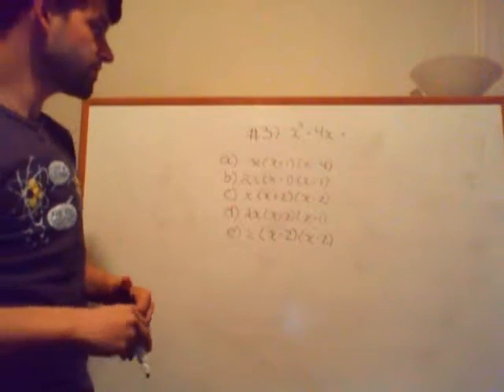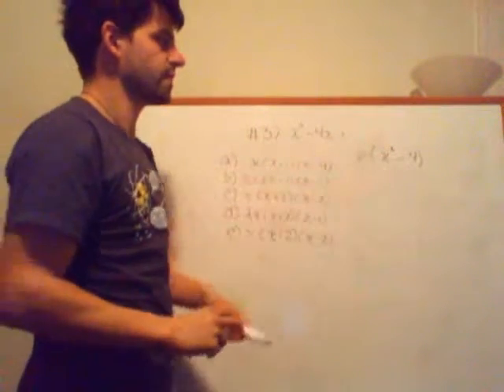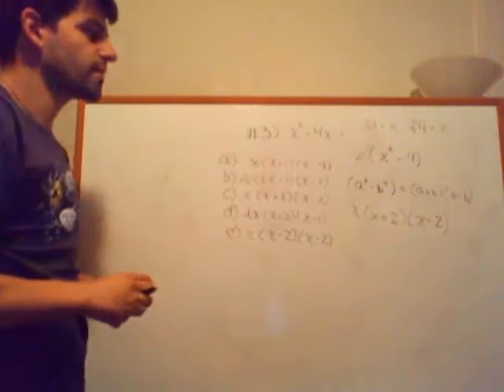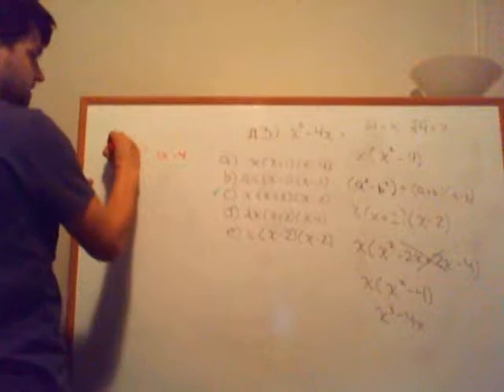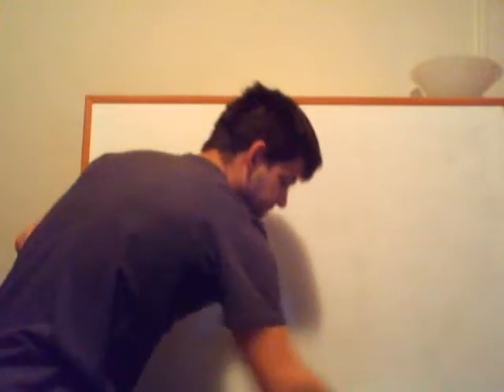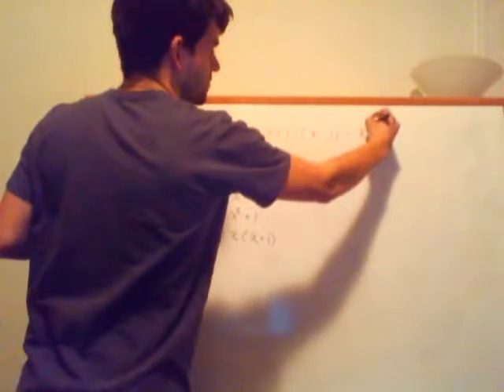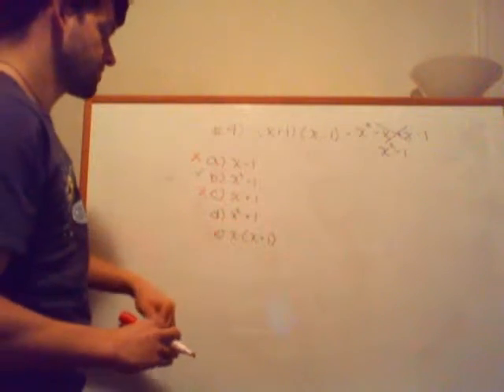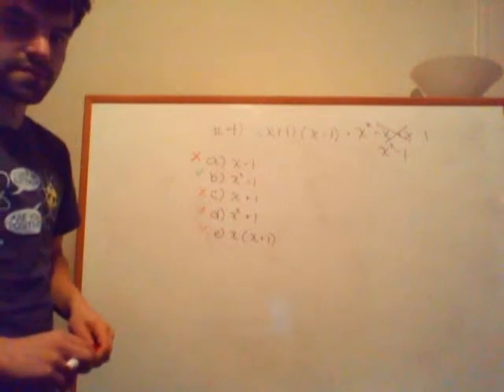Algebra Practice Test Part 2: Factoring and Expanding Expressions with GCF & FOIL Made Easy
Topics covered in this video: factoring by greatest common factor and difference of squares, FOIL method. Questions covered: 3-4